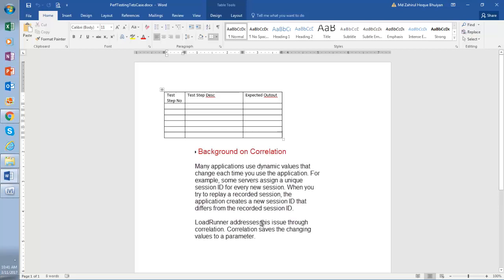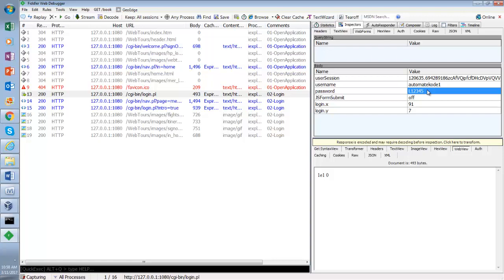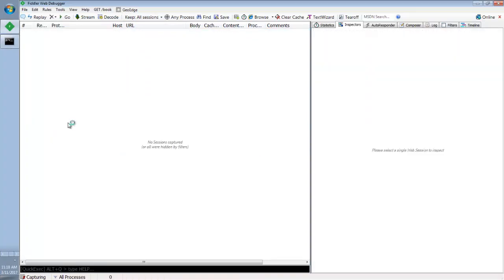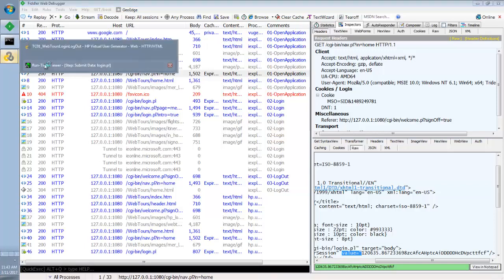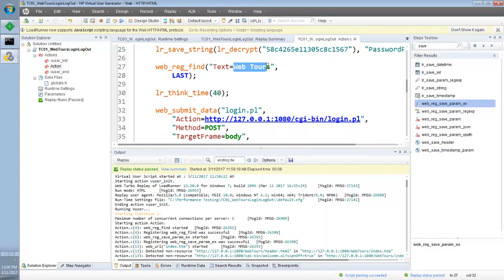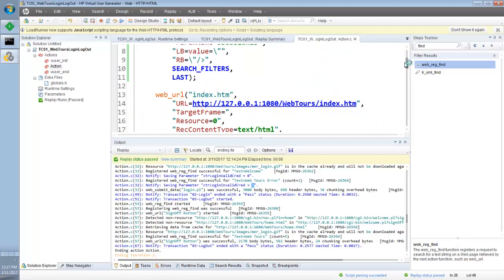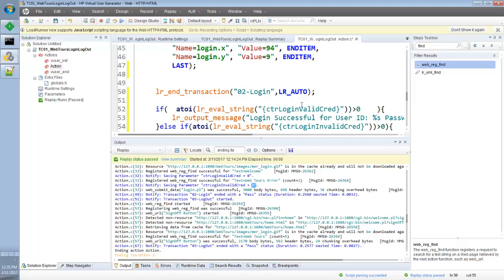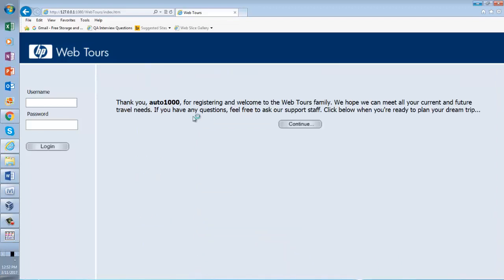Manual Correlation and Conditional web reg find Details